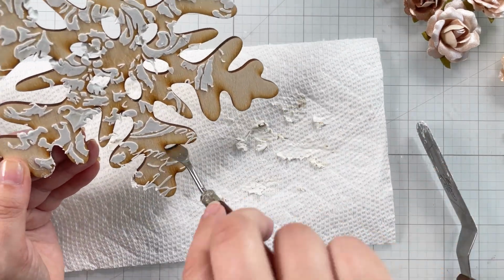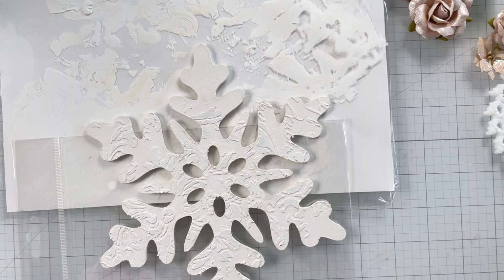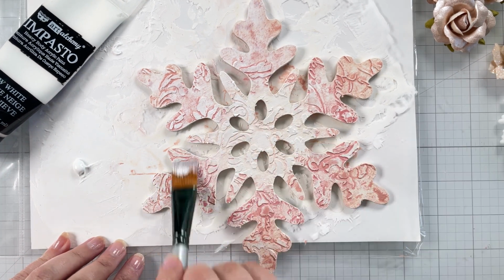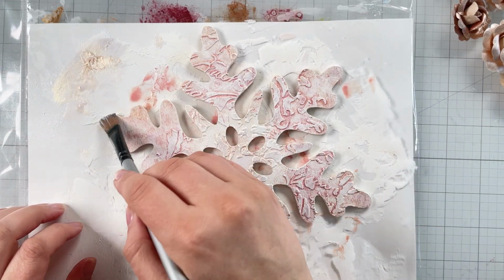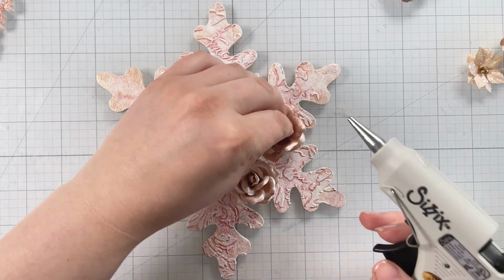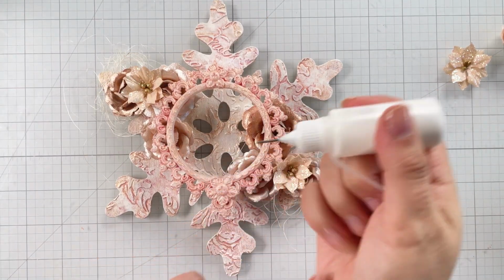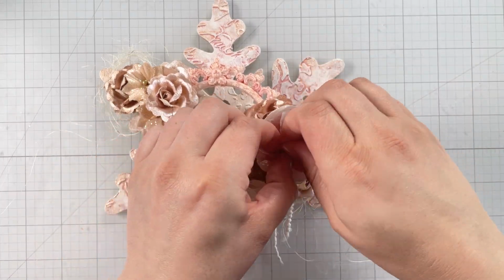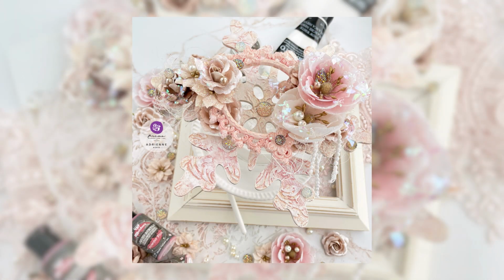How to Create an Iridescent Blushing Snowflake | Mixed Media Art Tutorial | primamarketinginc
✨ Welcome to a Winter Wonderland of Creativity! ❄️
In this mixed media project, Adrienne Boese (@alicescrapswonderland)  shares how to create an iridescent, blushing snowflake perfect for the winter season! She takes you step-by-step, from adding texture, the mix of paints used to achieve the blush gradient, as well as the layering

process and her tip for creating that signature “floating frame” effect that makes it appear like a Finnabair Mirror Frame Mould is floating over the project base.

- - - SUPPLIES - - -
961974 Finnabair Stencils Set Shabby Romantic
961411 Finnabair Art Basics Modeling Paste
964511 Finnabair Art Alchemy Snow White Impasto Paint
969943 Finnabair Art Alchemy Dreamy Liquid Acrylic Set
969950 Finnabair Art Alchemy Sentimental Liquid Acrylic Set
969523 Finnabair Mirror Frame Mould
963620 Finnabair Art Alchemy Rose Gold Opal Magic Acrylic Paint
671341 Prima Marketing Nature Academia Beautiful Calm Flowers
673598 Frank Garcia 25 & Peppermint Enchanting Holiday Flowers
673635 Frank Garcia 25 & Peppermint Santa Sweet Flowers
966287 Finnabair Melange Sugar Art Pebbles
995812 Frank Garcia Memory Hardware Pearls II
961428 Finnabair Art Basics Soft Matte Gel
Other supplies: hot glue, liquid glue, sisal fibers, lace, iridescent confetti or glitter

- - - TIMESTAMPS - - -
00:00 How to Create Texture with Stencil and Paste
01:25 How to Create Blush Ombre Effect with Finnabair Paint
04:44 How to Create a Floating Frame Effect with Finnabair Mould and Prima Flowers
05:44 How to Layer Prima Marketing Flowers
07:14 Adding Gems and Pearls to Your Snowflake
07:58 How to Add Iridescent Confetti/Glitter to Your Flowers